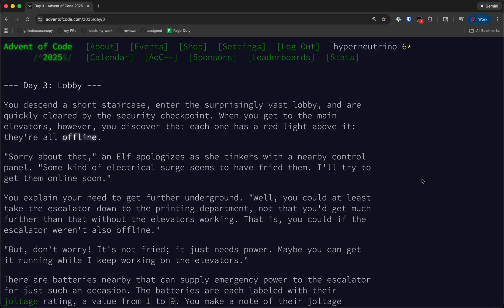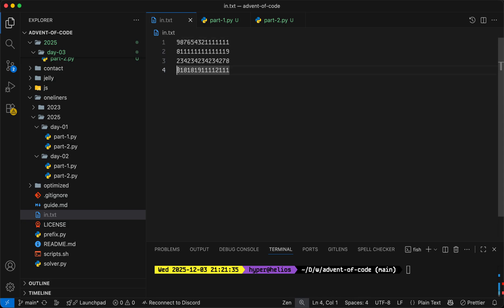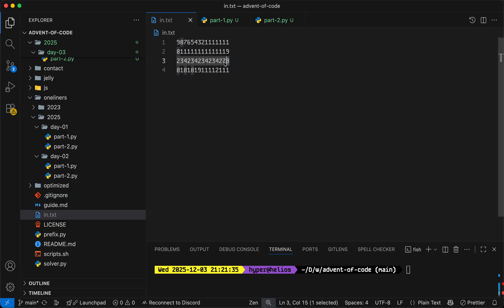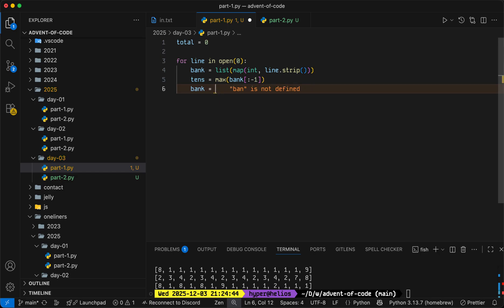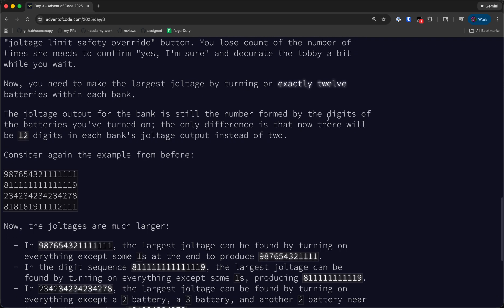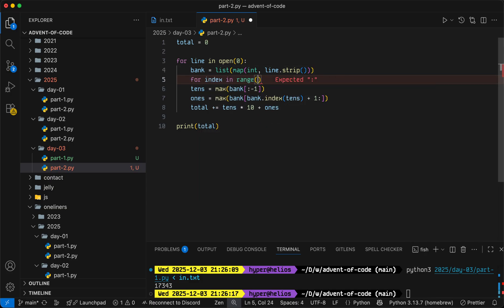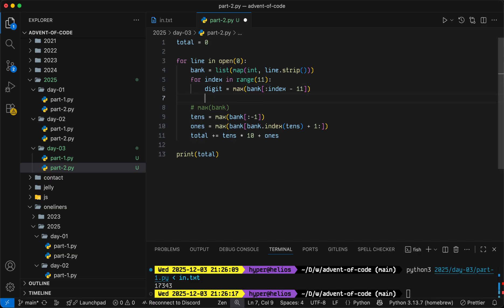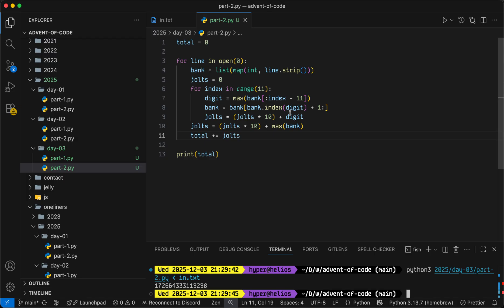advent of code 2025 — day 3 "lobby"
try out codecrafters, a platform for learning new languages and mastering languages you already know by building real projects like your own git, shell, etc.! sign up for free and get 40% off if you subscribe with my

0:00 part 1
4:30 part 2